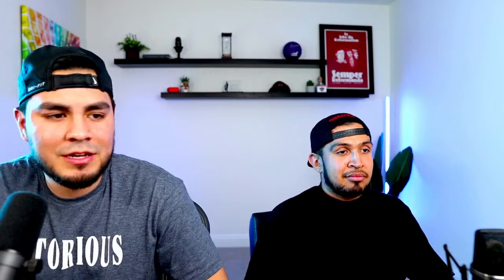3 TIPS on how to start READING your BIBLE